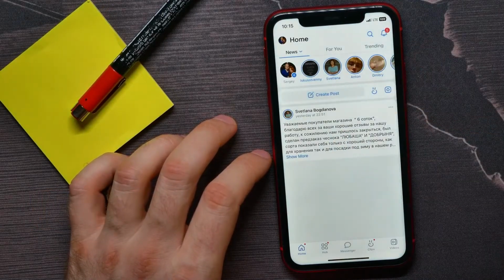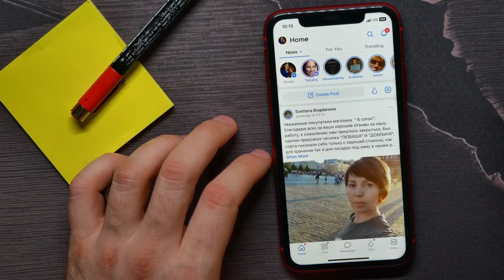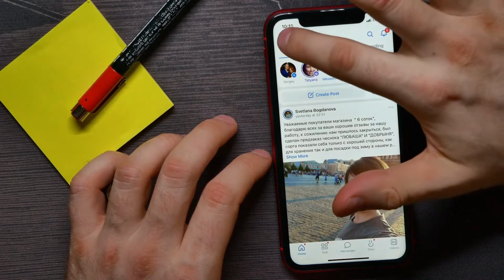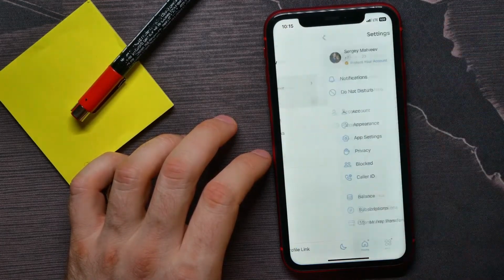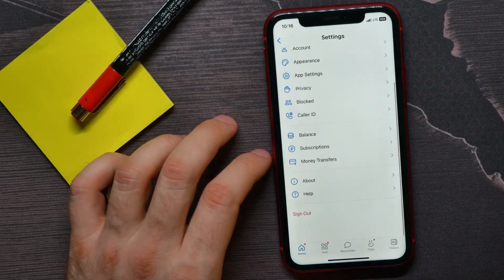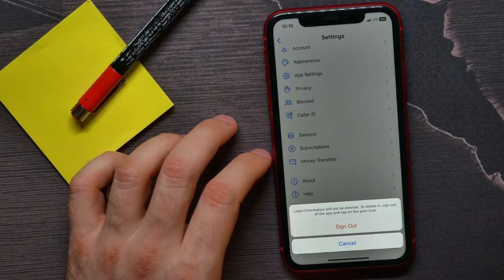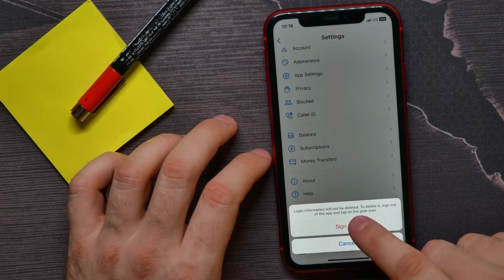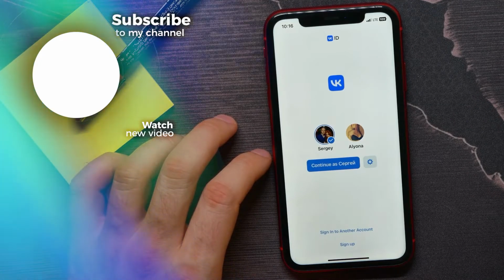How to Sign Out of VK Account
In this video i show simple way How to Sign Out of VK Account